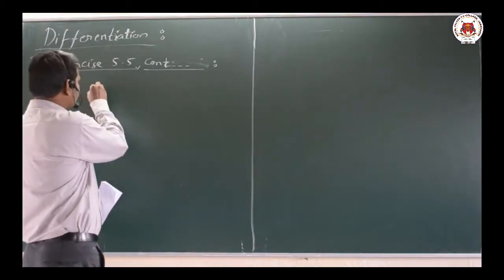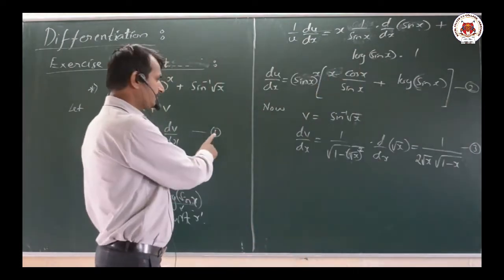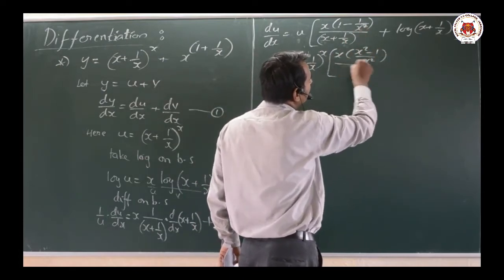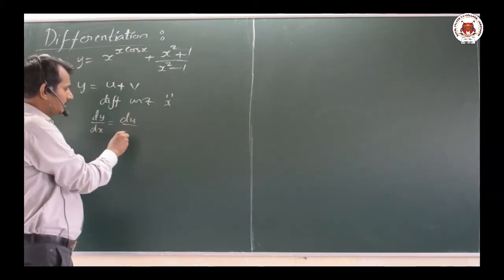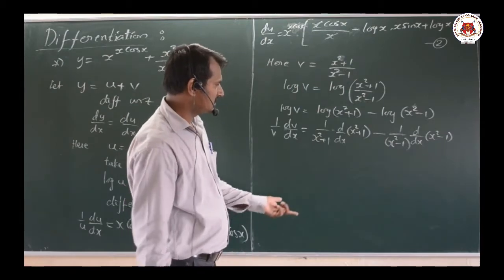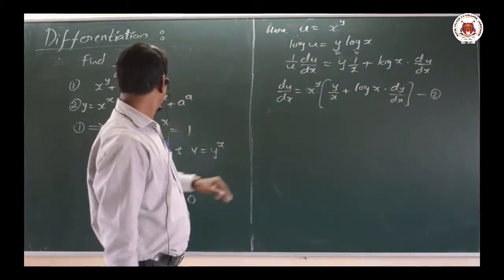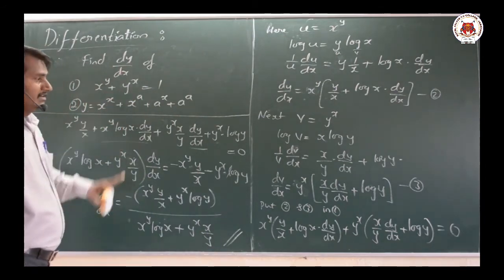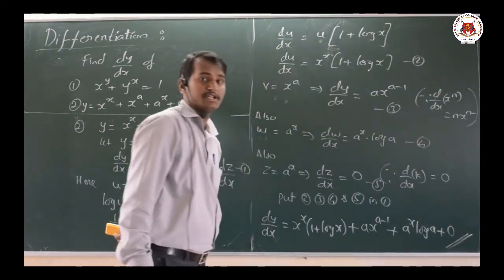CONTINUITY & DIFFERENTIABILITY 11 | DERIVATIVE OF LOGARITHM FUNCTION | EXERCISE 5.5